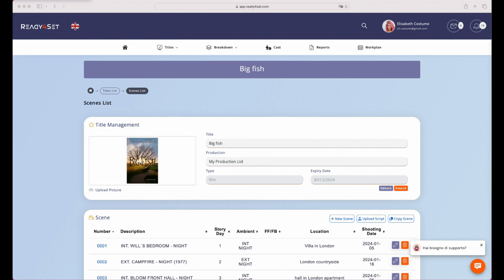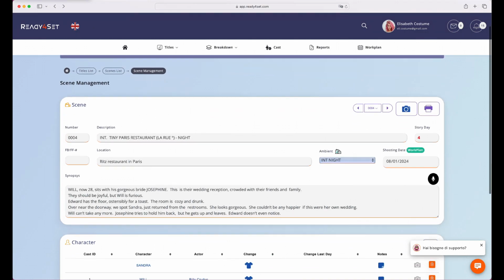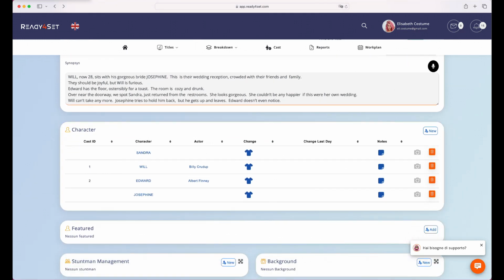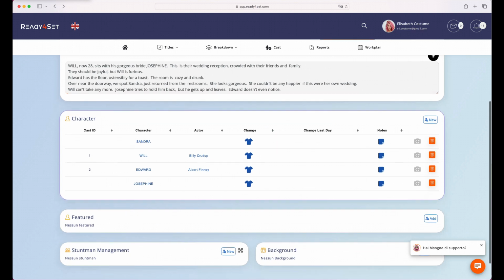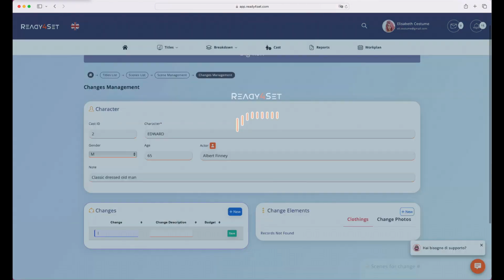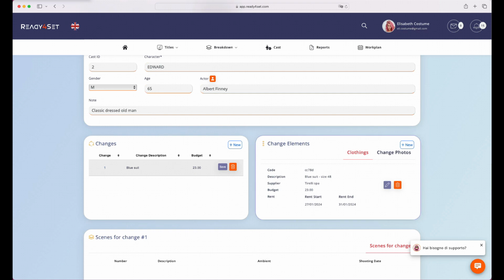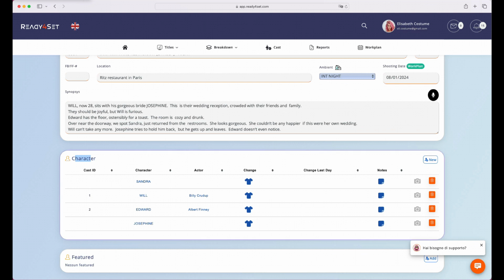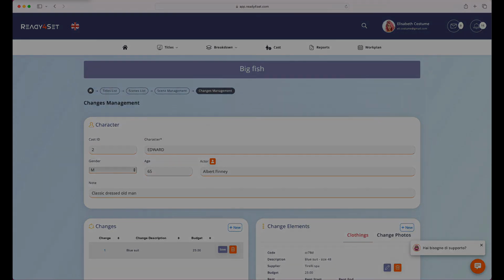Ready4Set - Video 4 (English) - CHARACTER'S CHANGE MANAGEMENT